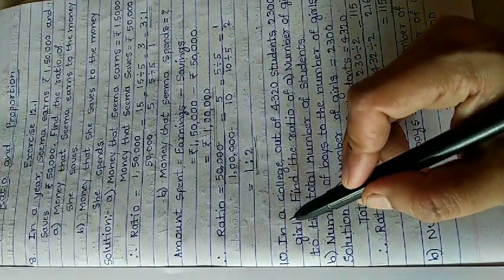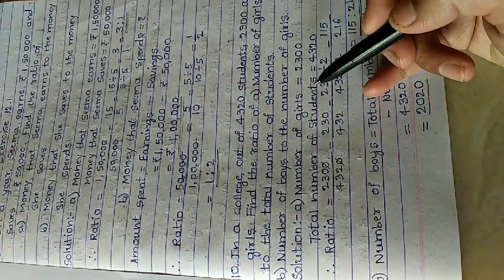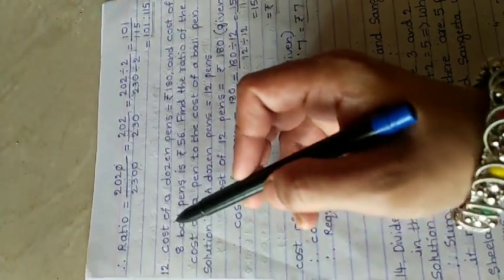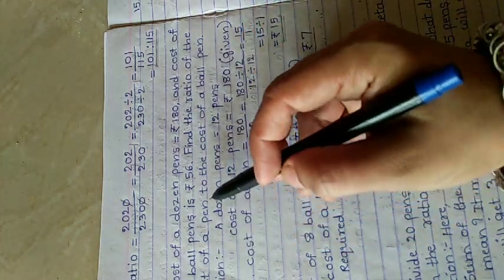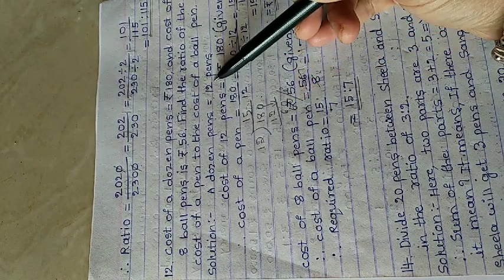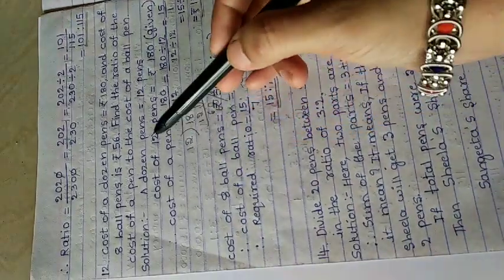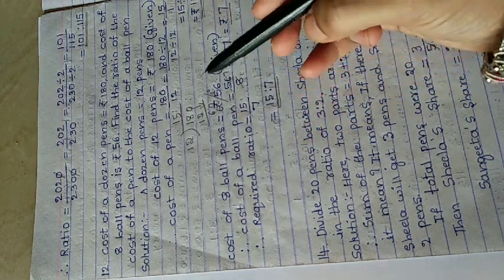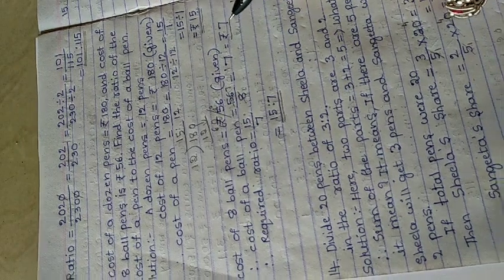class 6, Maths ,Ratio and proportion